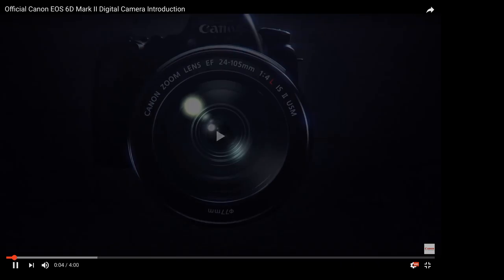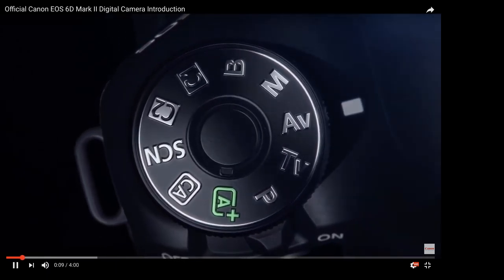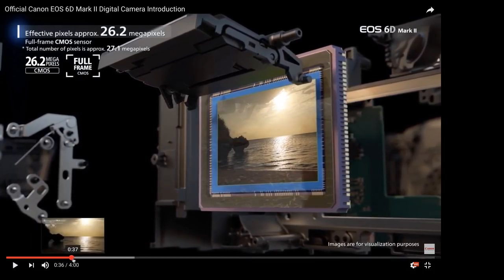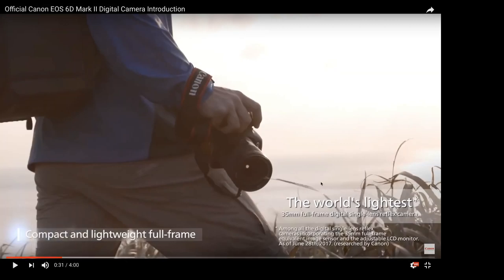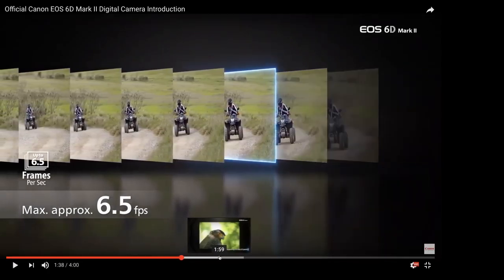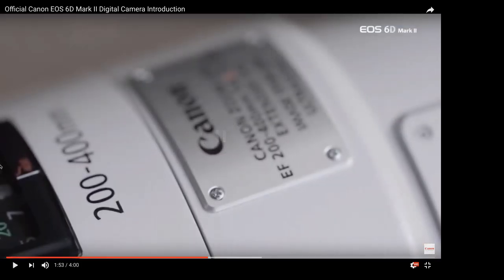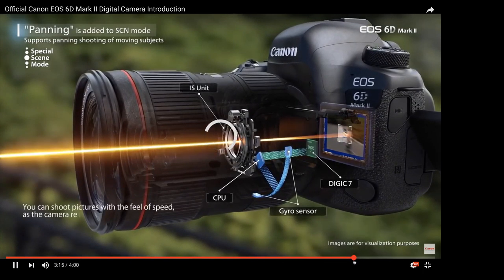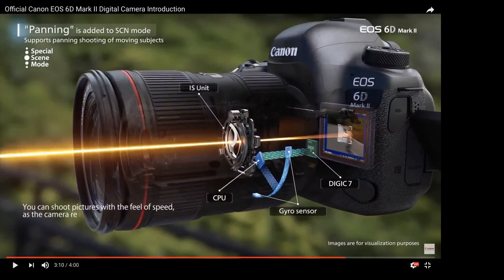promotional video review 3